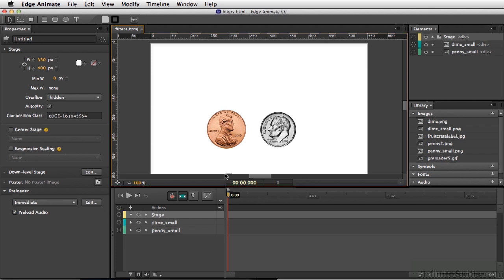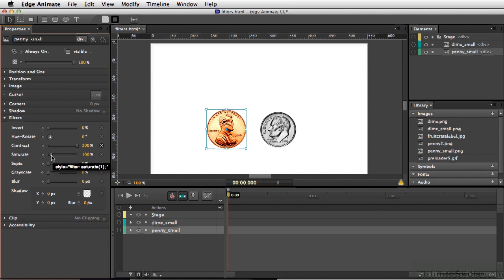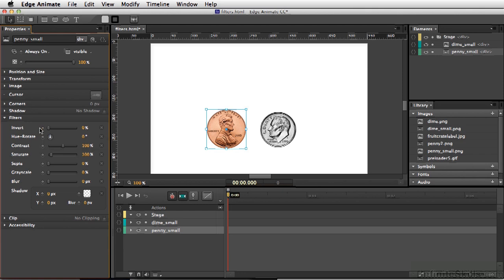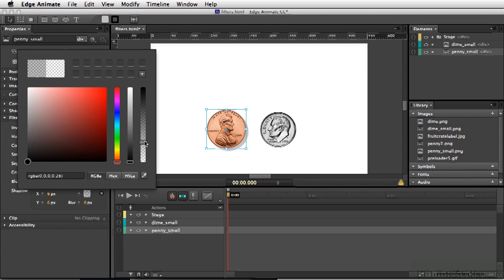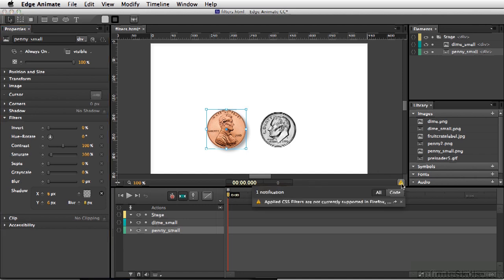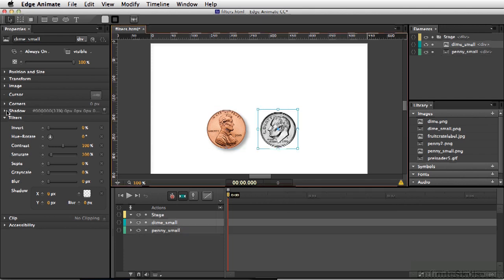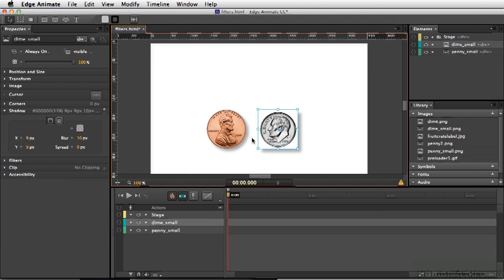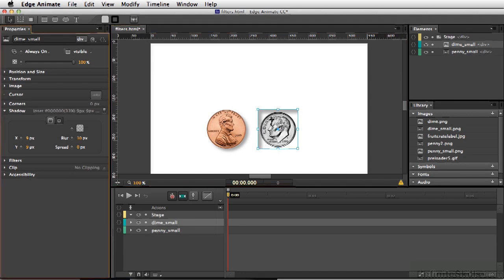Adobe Edge Animate CC Tutorial | Using Filters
Want all of our free Adobe training videos? Visit our Learning Library, which features all of our training courses and tutorials

More details on this Adobe Edge Animate CC training can be seen This clip is one example from the complete course. For more free Adobe tutorials please visit our main website. YouTube